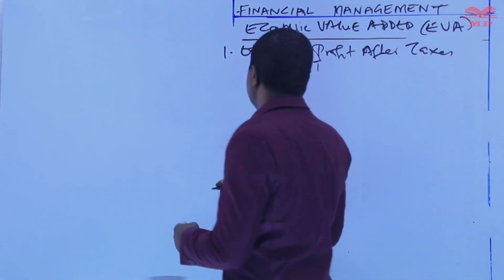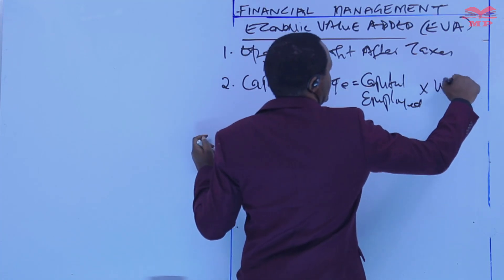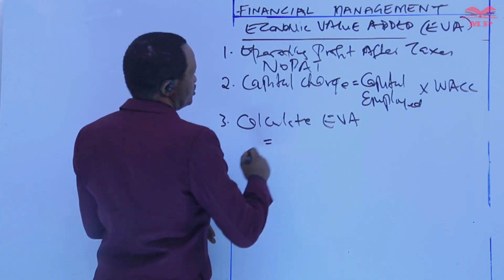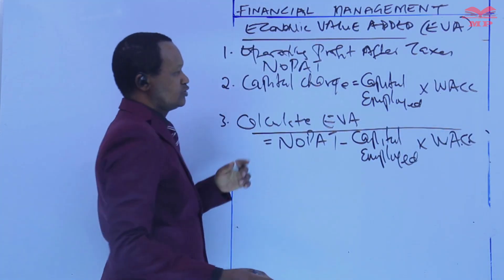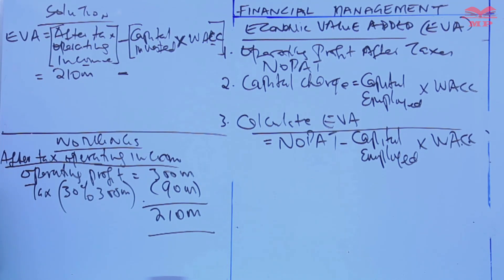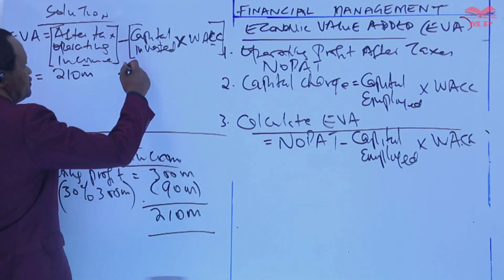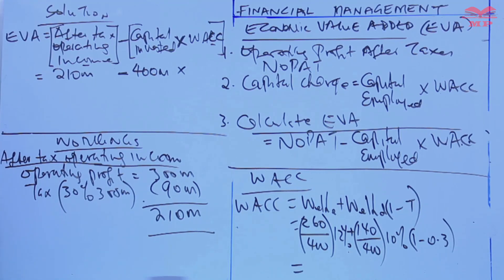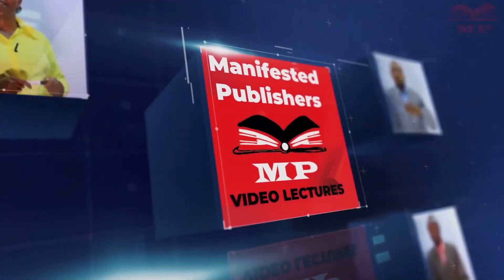FM - Economic Value Added (EVA)